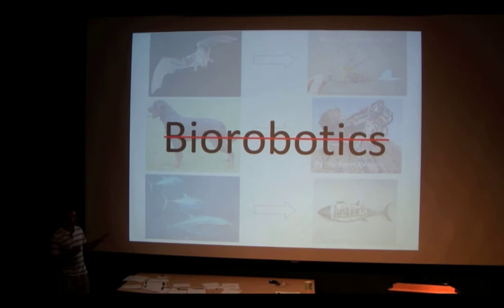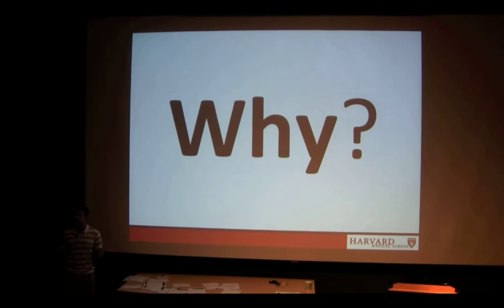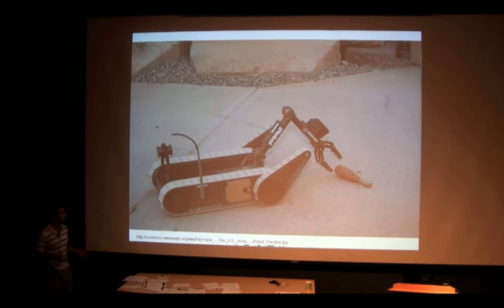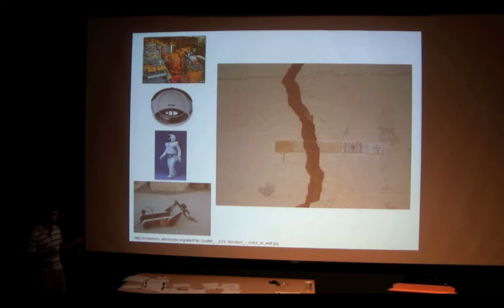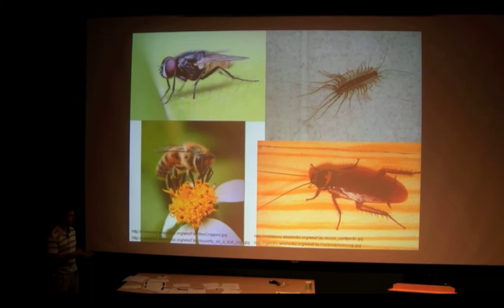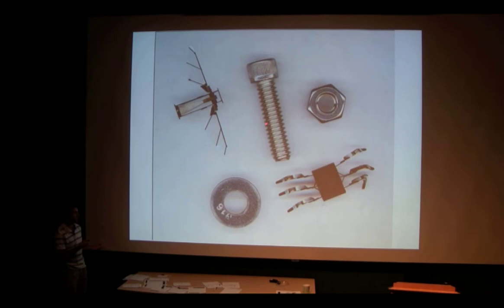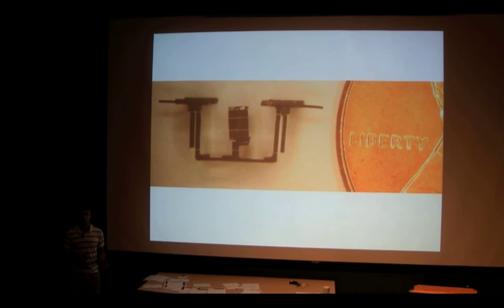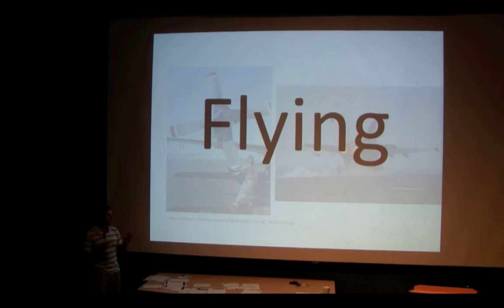Bots That Mimic Bugs: Part 1.1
In the first of this three-part lecture, graduate student Ben Finio discusses what exactly "biologically-inspired microrobots" are, why we build them, and how we build them; and provides examples of flying and crawling robots based on flies, cockroaches and centipedes.

This lecture was just one of an entire series of free public science lectures sponsored and organized by Science in the News, a student group at the Harvard Medical School.

Note that each of the three lectures has been broken up into two parts since they were over YouTube's 15-minute time limit. Check out all of the lectures on MicroroboticsLab's channel.

The Harvard Microrobotics Lab is part of the School of Engineering and Applied Sciences (SEAS, seas.harvard.edu) at Harvard University, and a core member of the Wyss Institute for Biologically Inspired Engineering (wyss.harvard.edu).